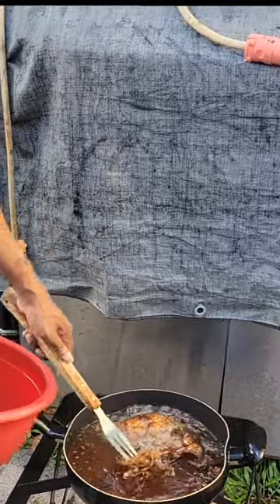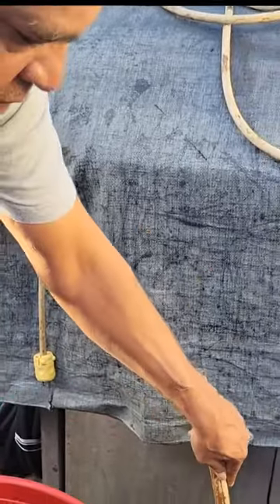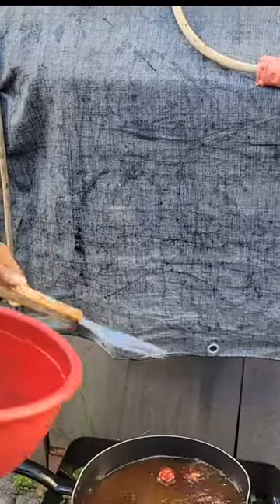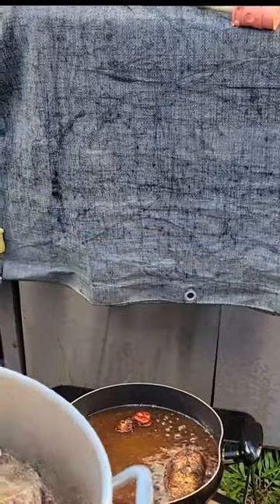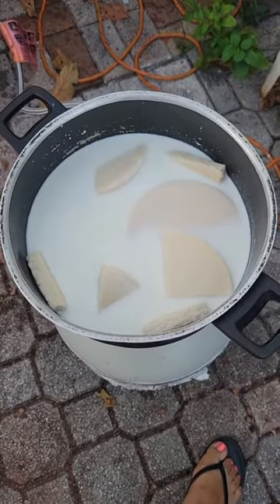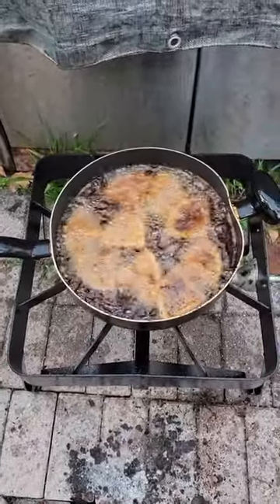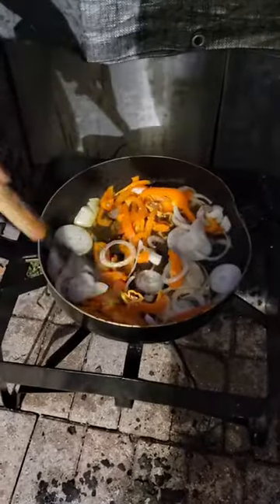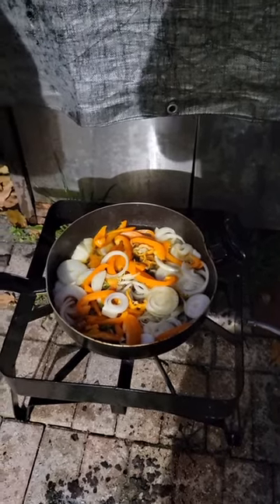Jamaican Escovitch Fish